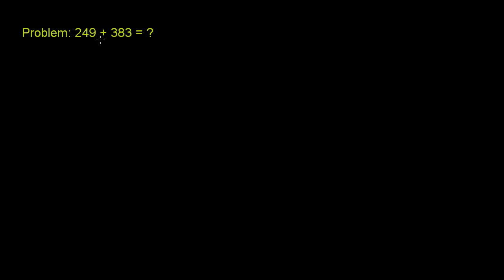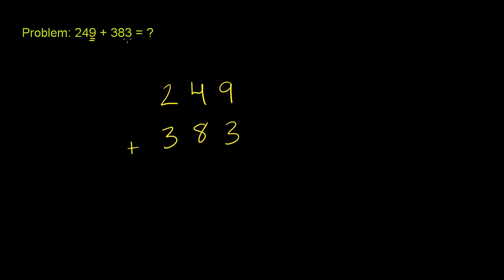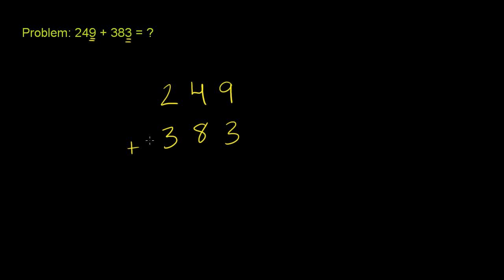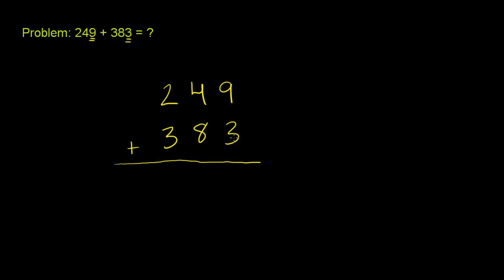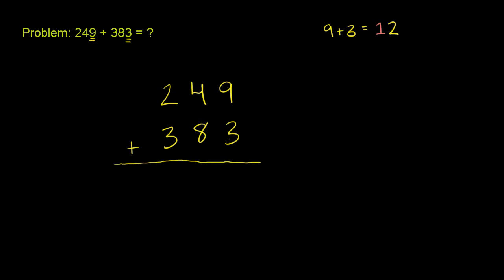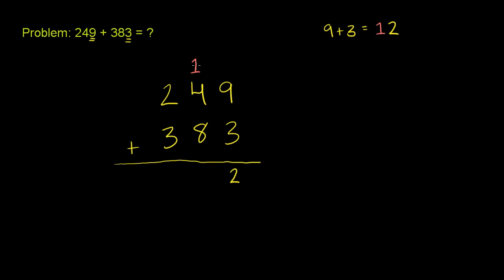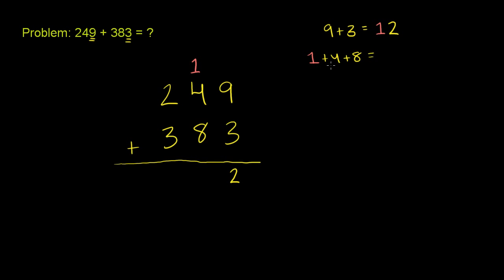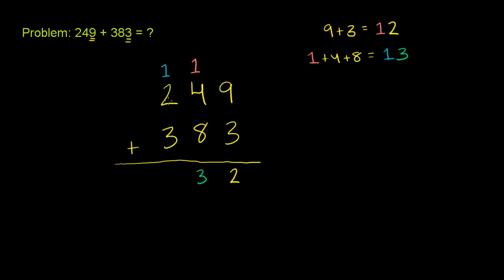011 Adding Whole Numbers and Applications 2.mp4